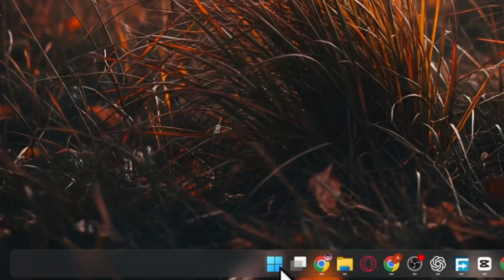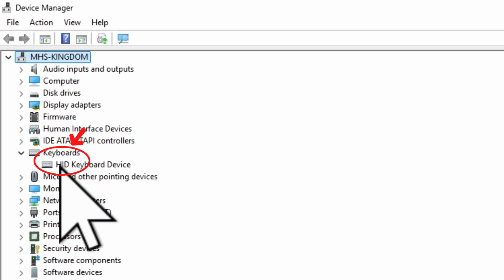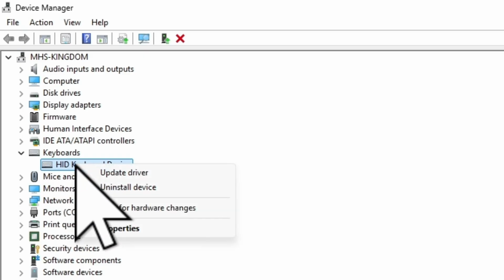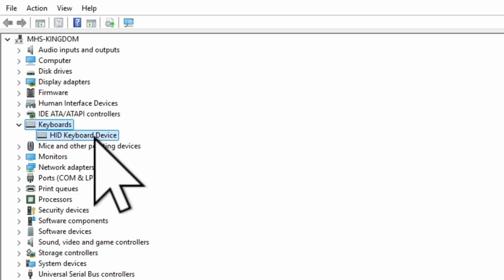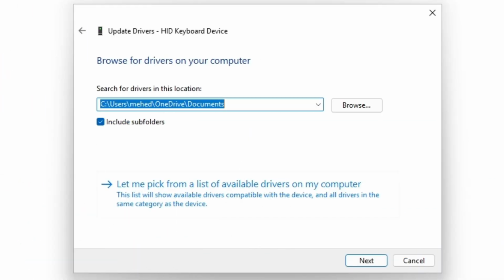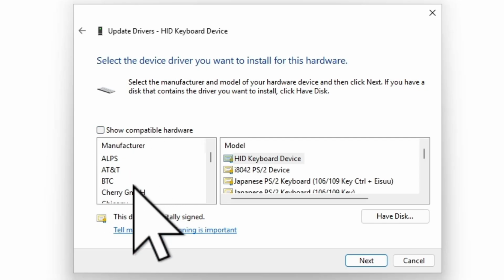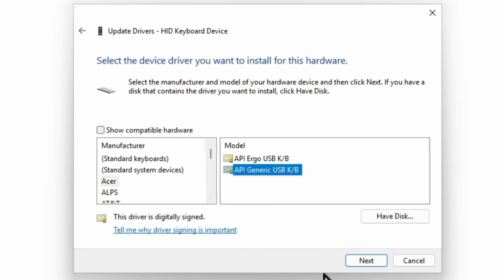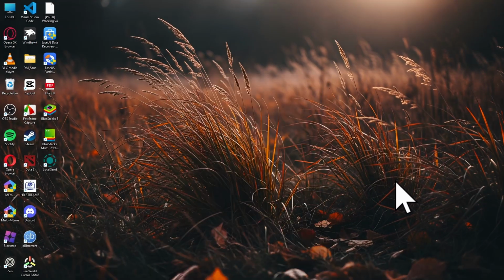How to DISABLE Laptop Keyboard (Auto Typing Problem Fix)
In this video, I show you how to fix the auto typing problem on a laptop by disabling the built-in keyboard.
If your laptop keys are pressing automatically or your keyboard is not working properly, you can use this easy method.
Just follow the steps and you can use an external keyboard without any issues.

What you will learn:

How to disable laptop keyboard

How to stop auto typing

How to use an external keyboard

Simple and safe method anyone can try